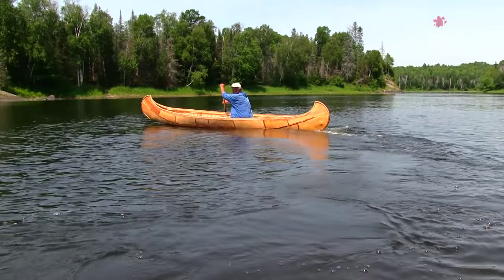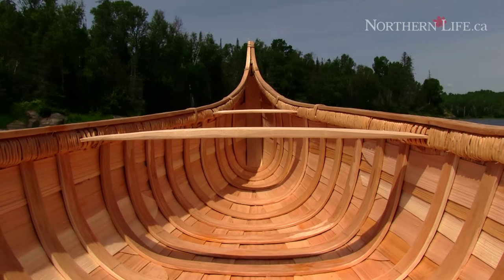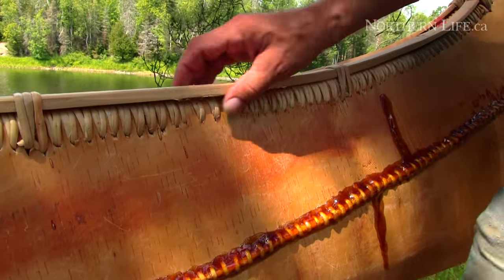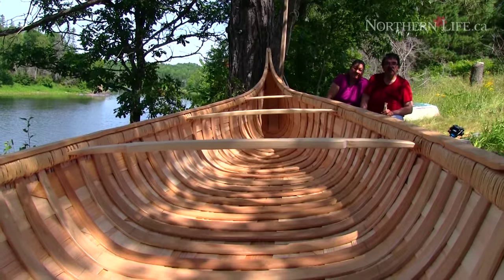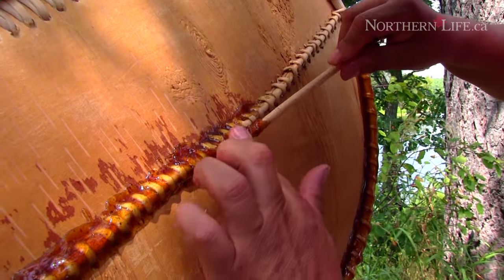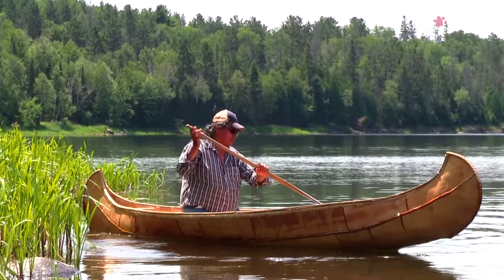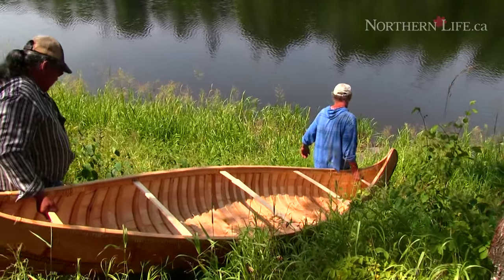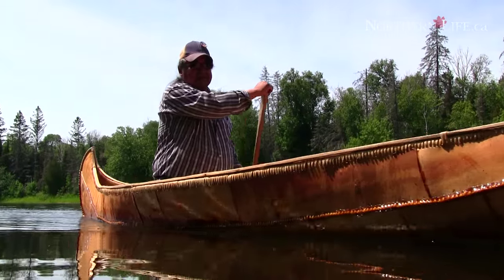Building a birch-bark canoe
Whitefish resident, Tom Byers, builds birch-bark canoes using traditional methods and materials found in the forest without the use of power tools, glue or nails.

Recently, he was joined by a few friends who travelled all the way from Chisasibi, Que. to learn the craft.